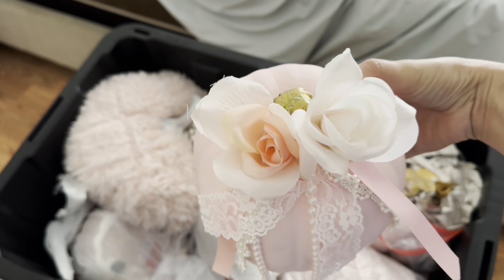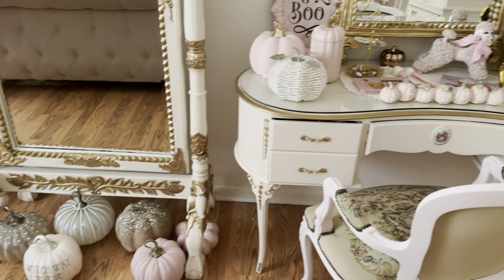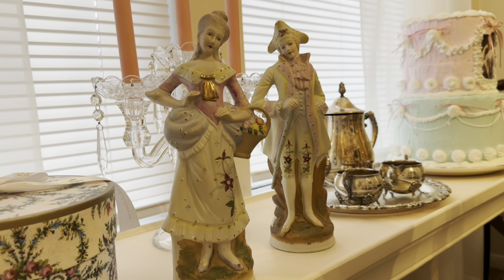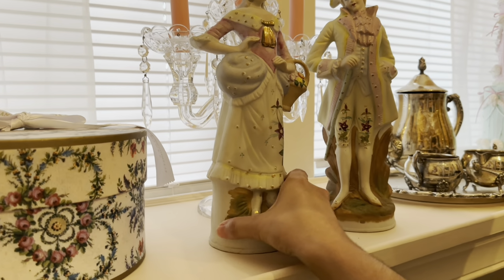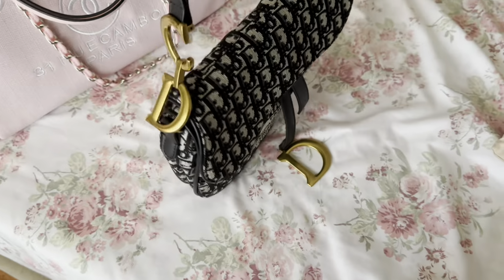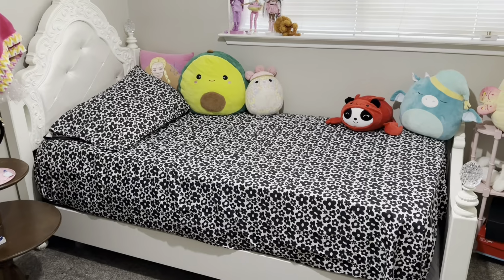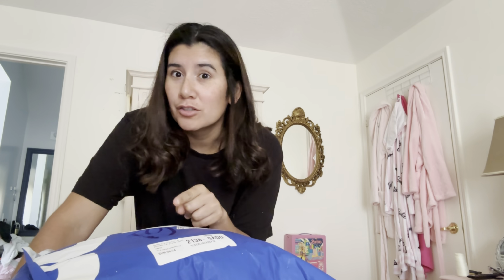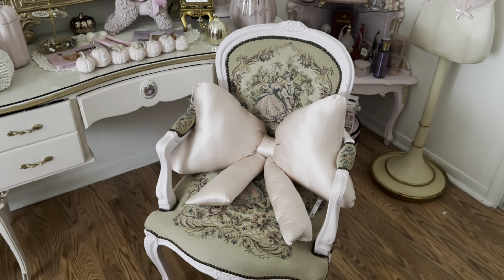𝒮ℴ𝓂ℯ 𝒻𝒶𝓁𝓁 𝒹ℯ𝒸ℴ𝓇; ℋ𝒶𝓃ℊ ℴ𝓊𝓉 𝓌 𝓂ℯ 🎀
Welcome pretties to my channel! My name is Rosa, I film a variety of content, travel, girly hauls, room decor. Remember to always be kind. 🥰✨💖

Music rights from Imovie
Song Memories of Louise